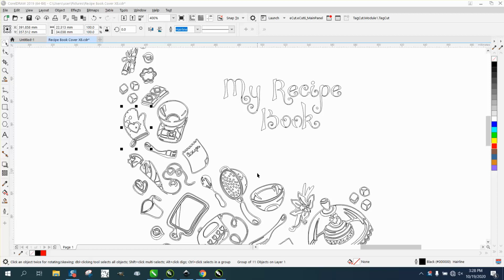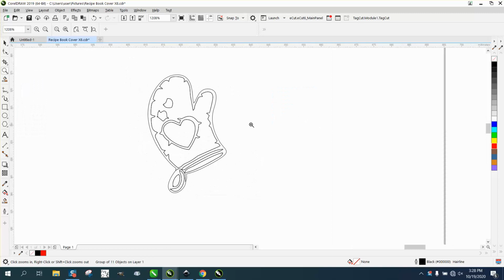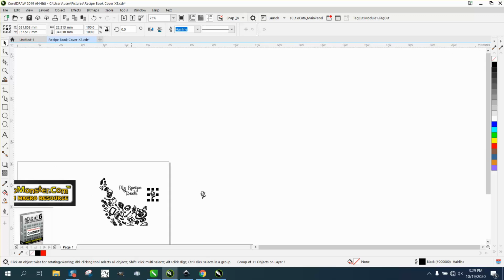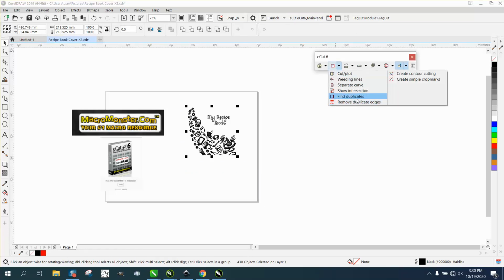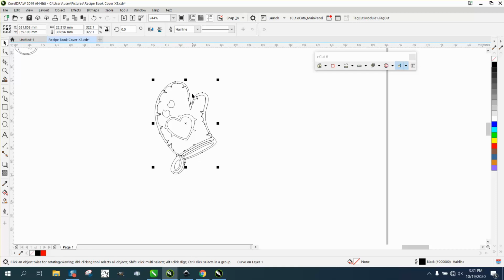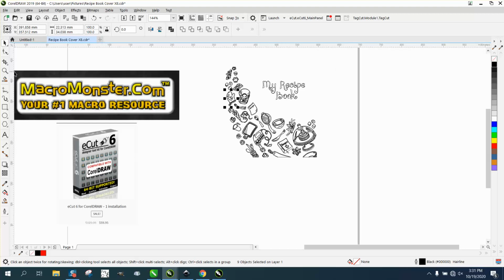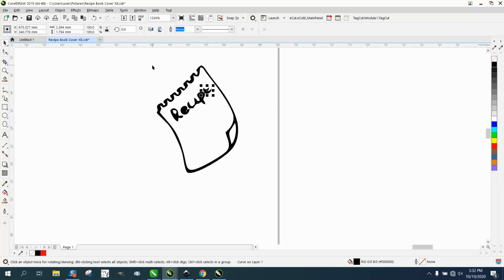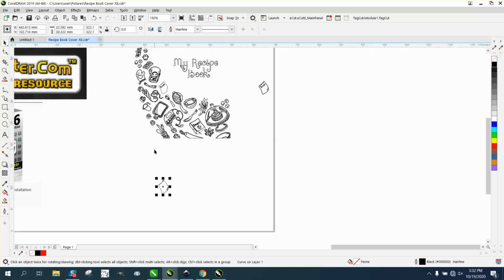Corel Draw Tips & Tricks Monster Macro Find Double Lines